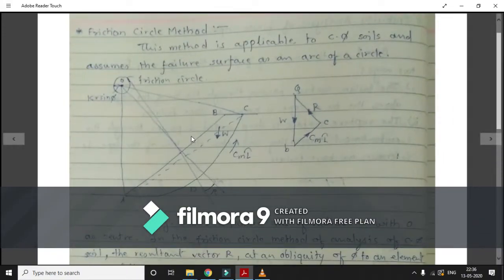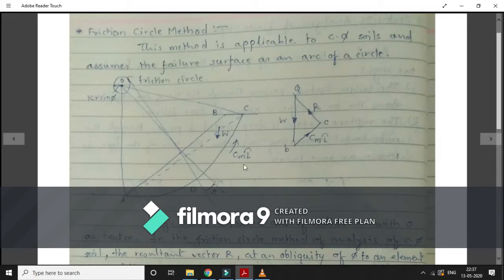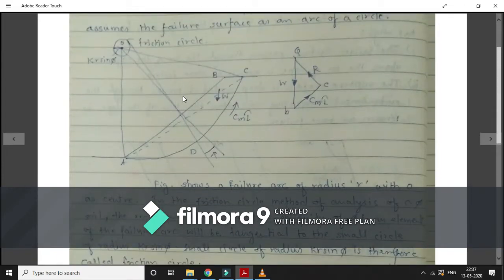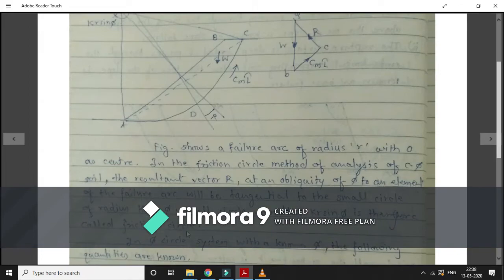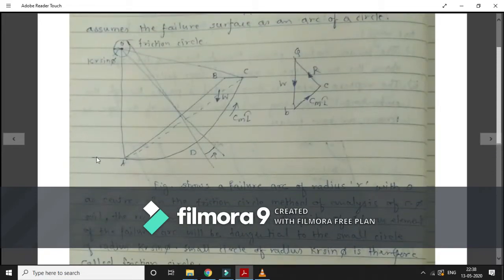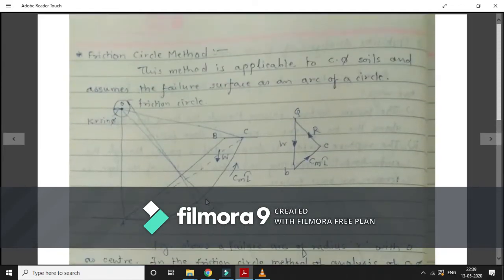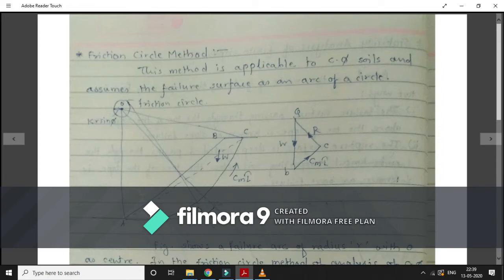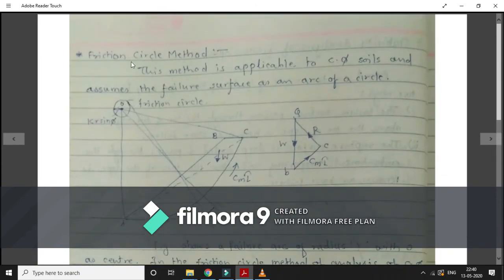friction circle method